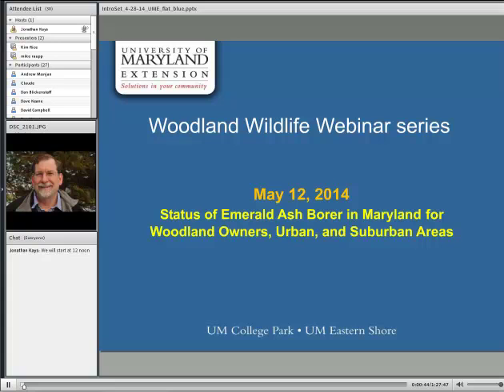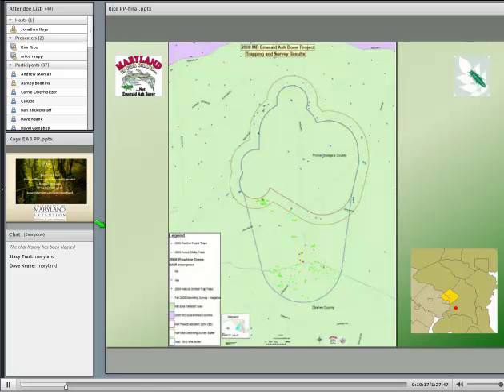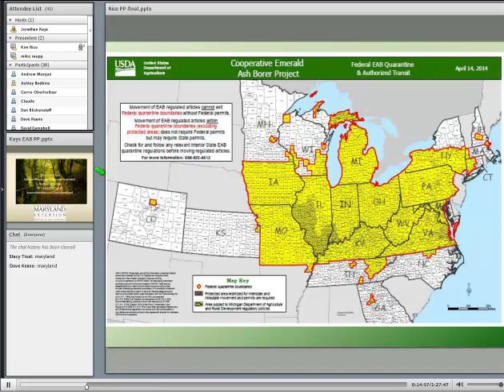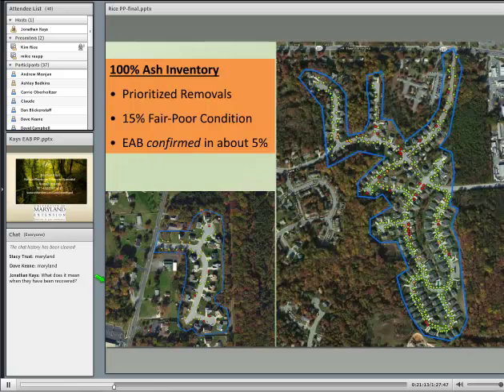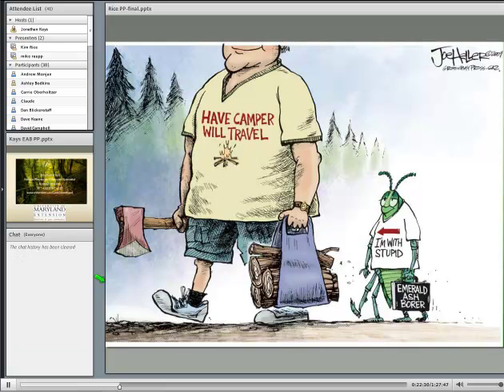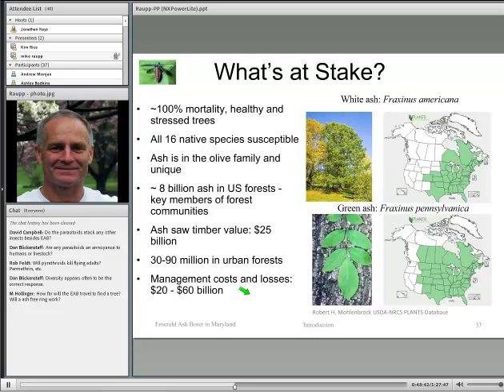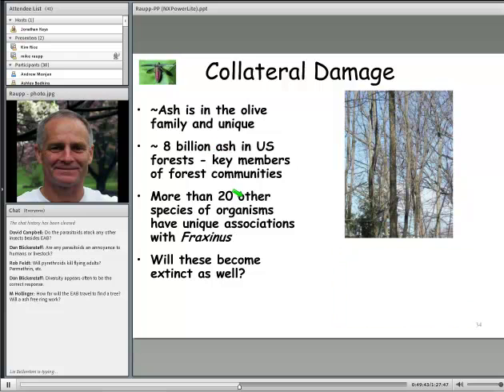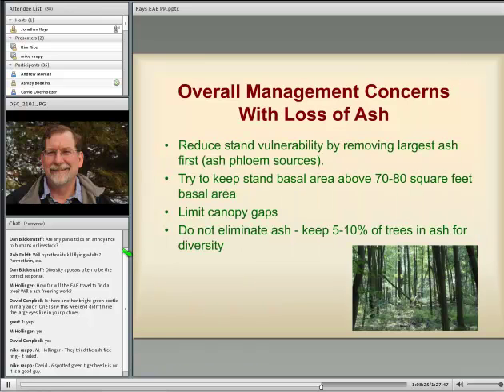Status of Emerald Ash Borer in Maryland for Woodland Owners, Urban, and Suburban Areas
Presented by the Woodland Stewardship Education program of the University of Maryland Extension. Speakers: Kimberly Rice (Entomologist & State Survey Coordinator, Maryland Dept. of Agriculture); Mike Raupp (Professor of Entomology, University of Maryland); Jonathan Kays (Natural Resources Specialist, University of Maryland Extension)